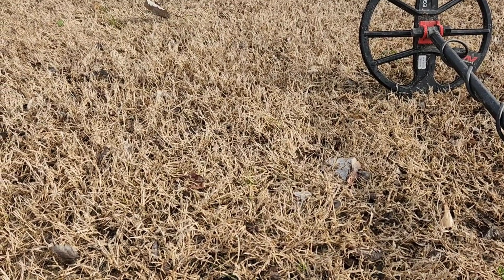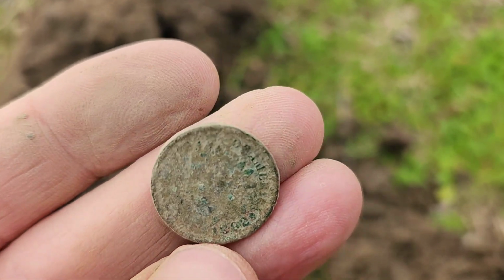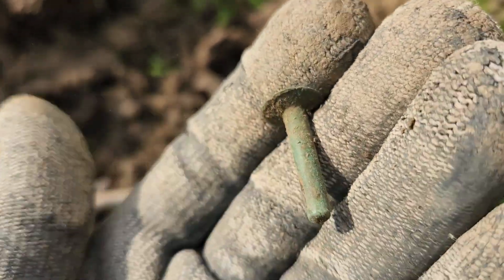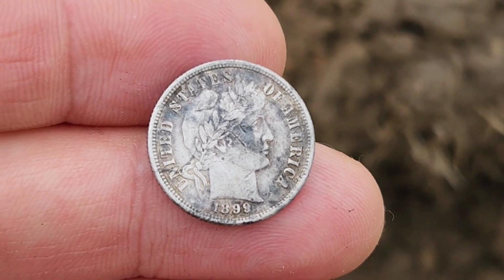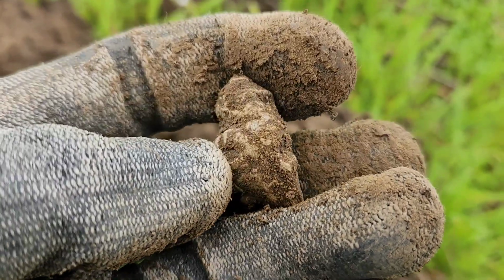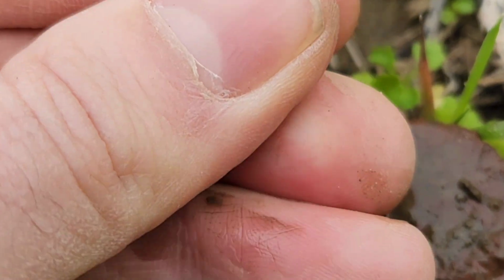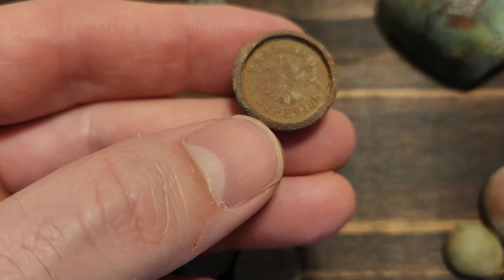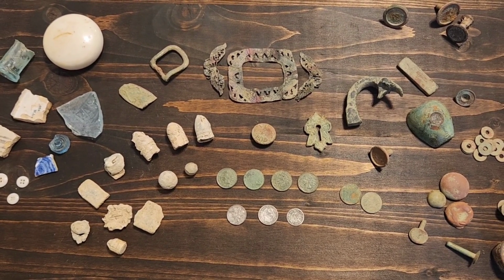IDH Episode 47: Finding a Little Bit of Everything Metal Detecting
In this episode, I'm out metal detecting some farm fields where several old homesites used to stand, as well as an old store. It turns out to be an awesome hunt with all the stuff I love to dig—a little bit of everything you might say! Hope y'all enjoy and thanks as always for watching!

*Still using the Nox 800 a bit as I continue to learn the Manticore. So far I love it, just not as confident as I am with the Nox, but that'll change soon I'm sure.

 Here’s the gear I use:

- Garrett Pro-Pointer AT (handheld pinpointer)
- Minelab ML 80 Equinox Bluetooth Wireless Headphones
- Predator Model 65 "Ranger" D Handle Shovel
- Lesche LS Digging/Cutting Hand Shovel
- Tactical Metal Detecting Thigh Pack with Water Bottle Pouch by Jueachy